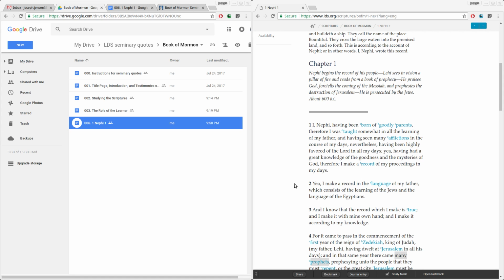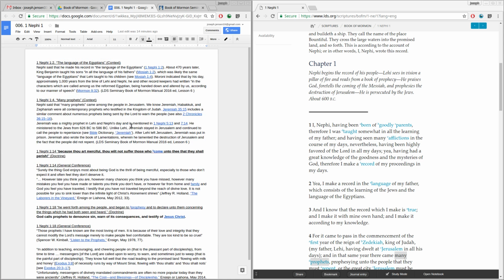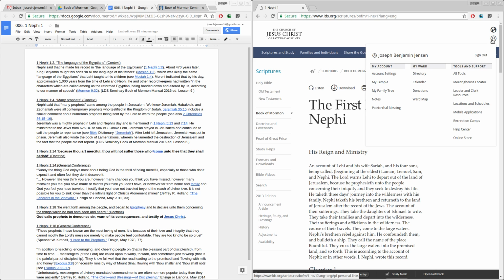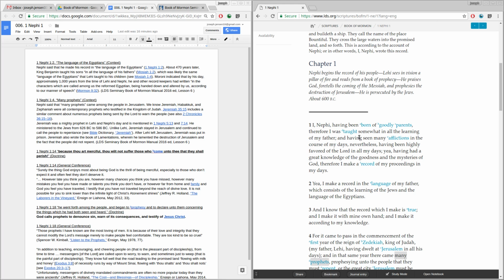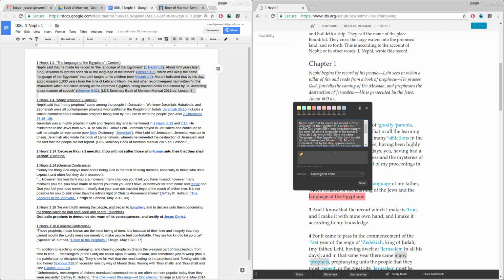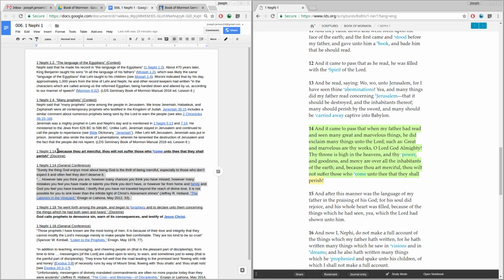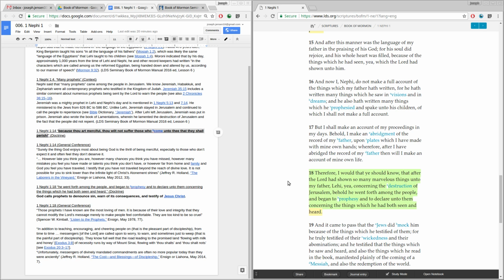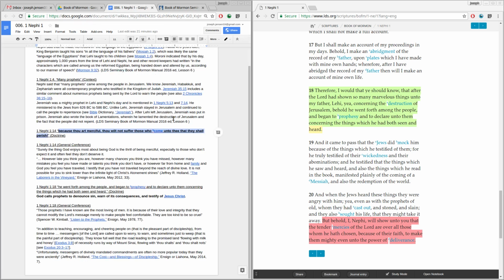How to put in LDS Seminary quotes in your scriptures with a web browser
This video shows how to put LDS seminary quotes into your scriptures using your web browser. By using the scripture study tools available from LDS.org you can add quotes and highlights to the scriptures and they will sync through your MyLDS account to all of your devices.

I was released as the seminary teacher in our ward and hvae not made the google docs folder mentioned in the movie, but it is fairly simple to find the seminary teacher manuals and include the quotes yourself

The link to the other video showing how to do this with the Gospel Library app is here
(I haven't made it yet, but when I do I'll post the link here)